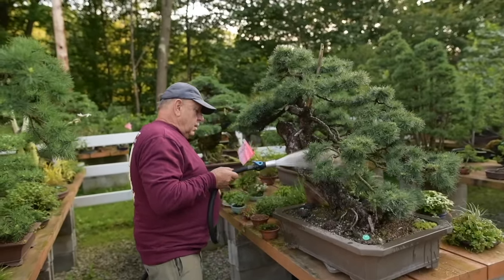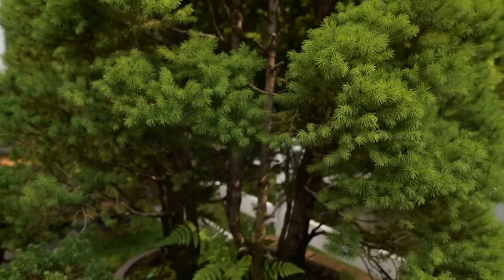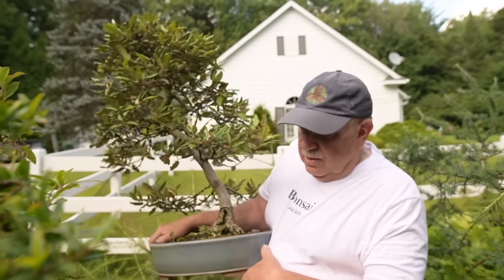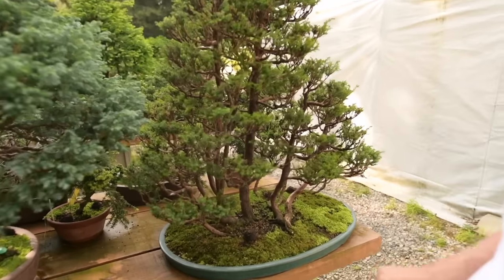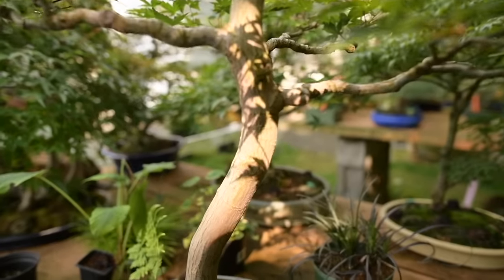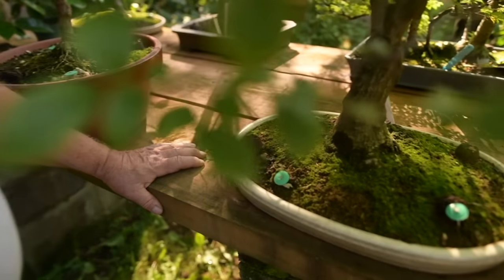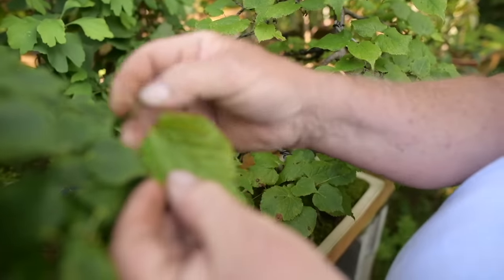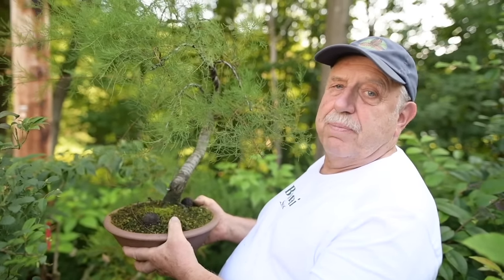Canadian Bonsai Master David Easterbrook Presents His Legacy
A long anticipated tour of the private bonsai collection of David Easterbrook who has been practicing the art of bonsai for over 50 years.

Discover the amazing specimens and species that form this eclectic and vast collection located in Montreal, Canada.